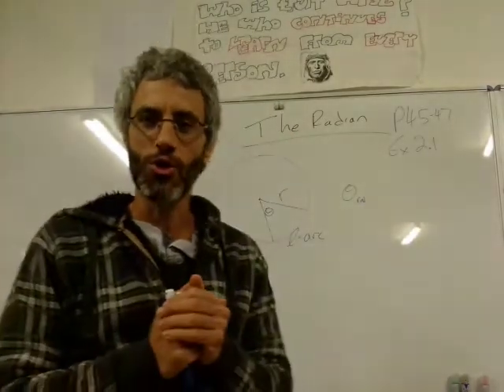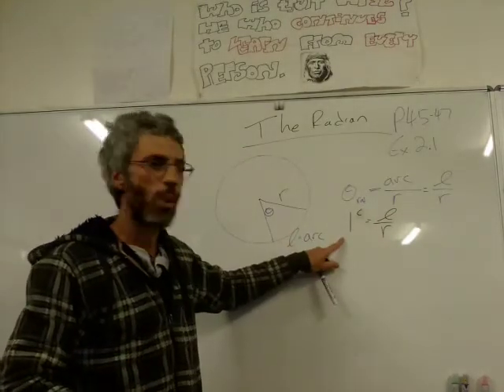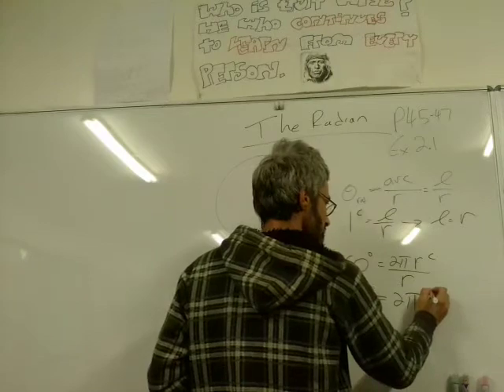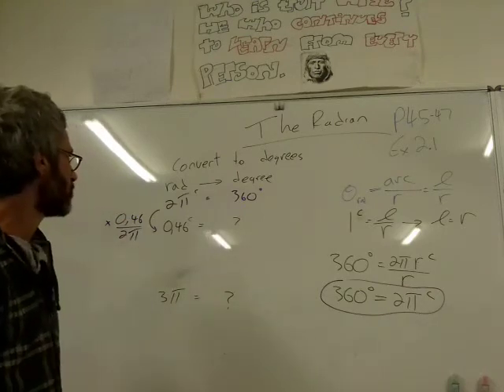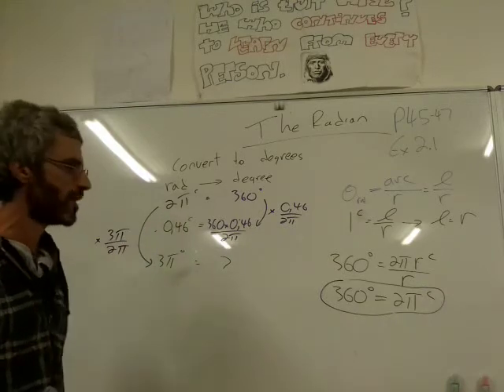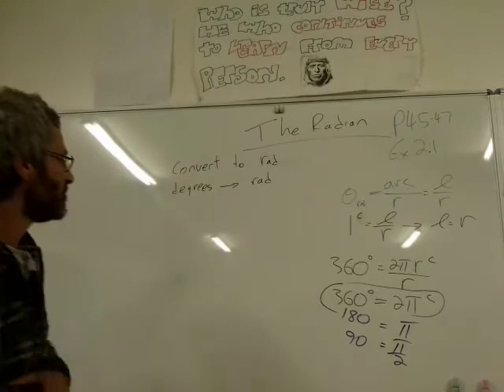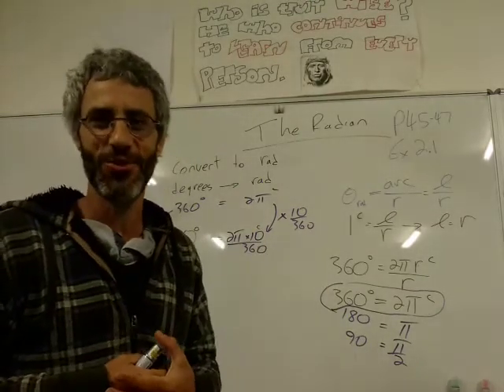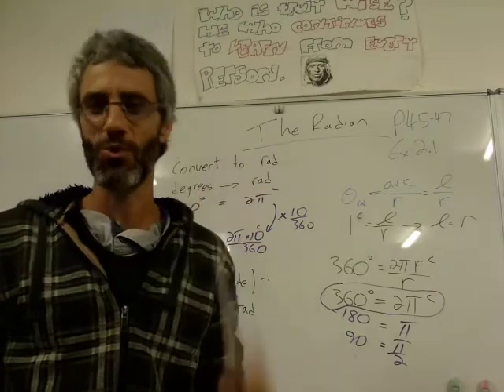AP Grade 11 the Radian